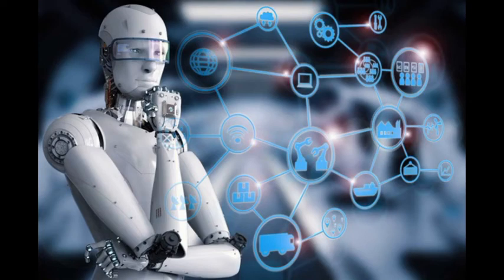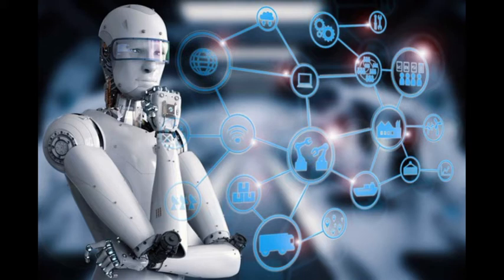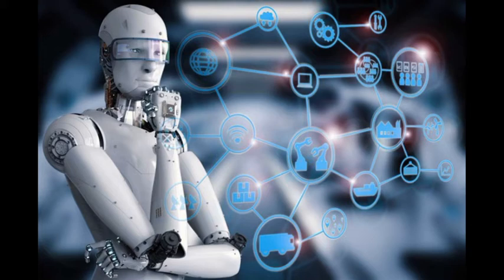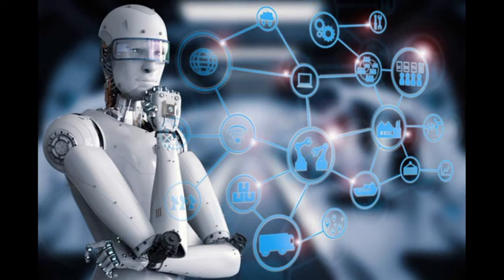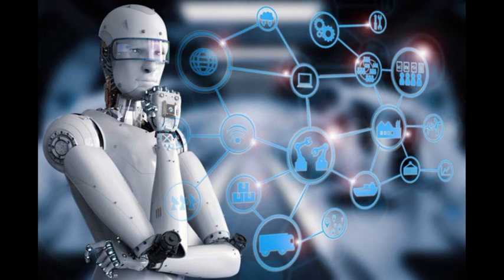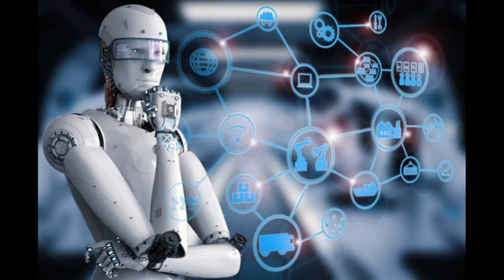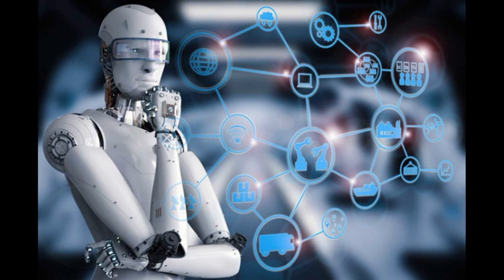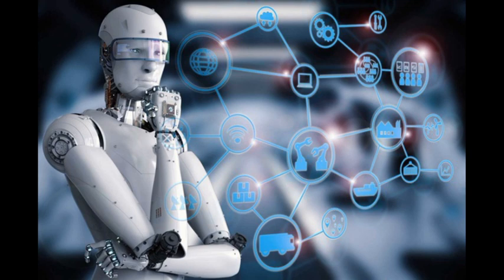Top 10 trending technologies which will change the future.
Artificial Intelligence
Blockchain
Augmented Reality and Virtual Reality
Cognitive Cloud Computing
Angular and React
DevOps
Internet of Things
Intelligent Apps
Big Data